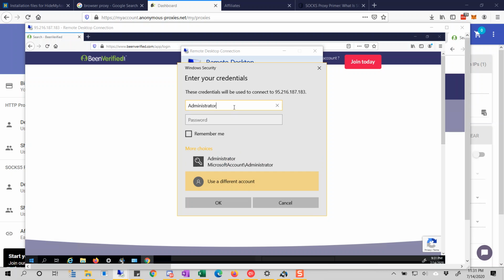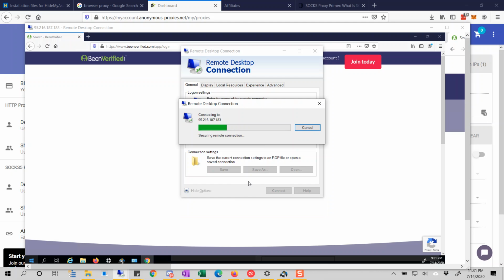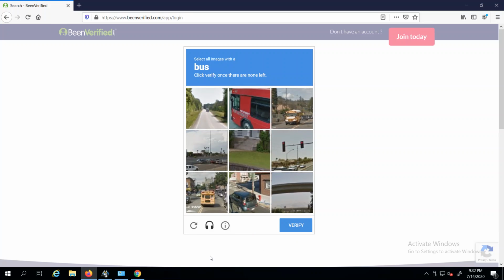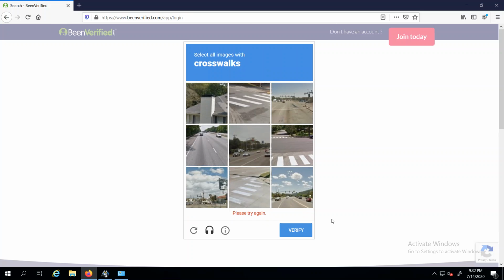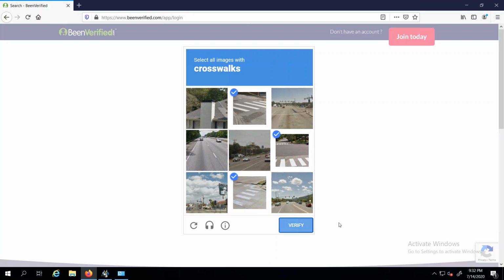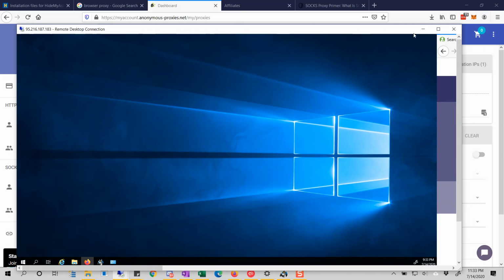How to Use VPS with Remote Desktop